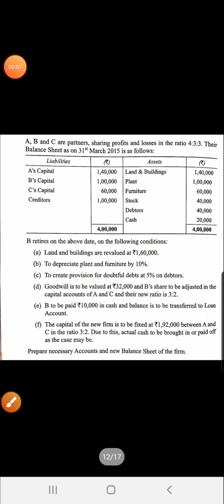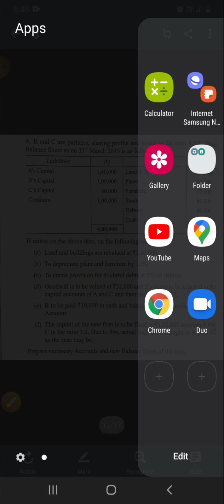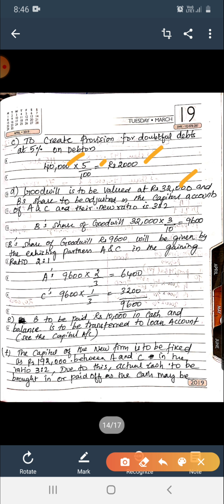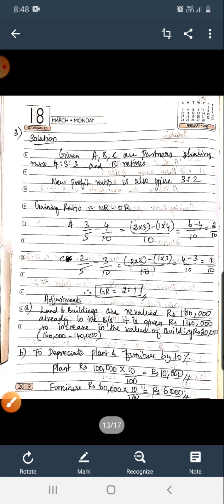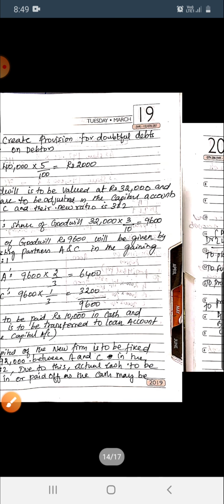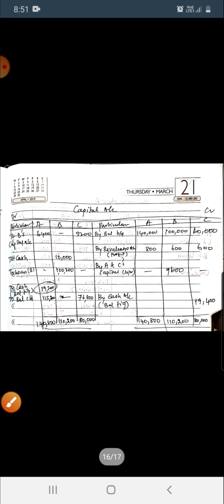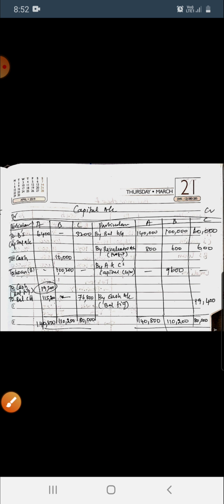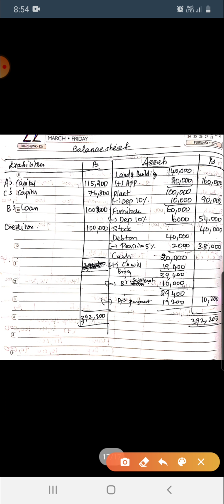Retirement of Partner problem and solution